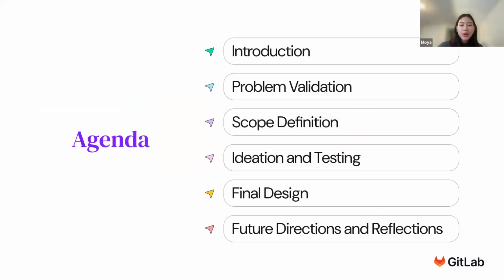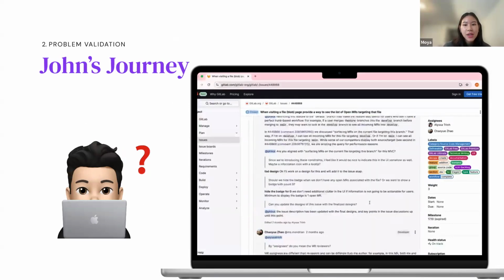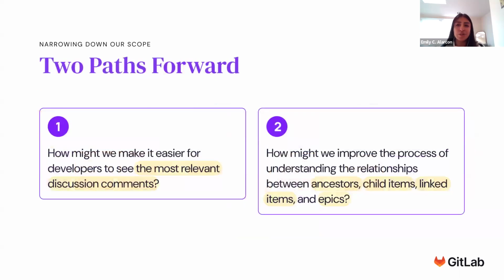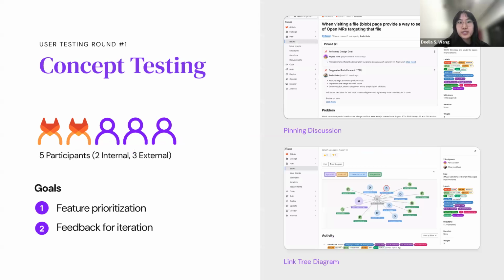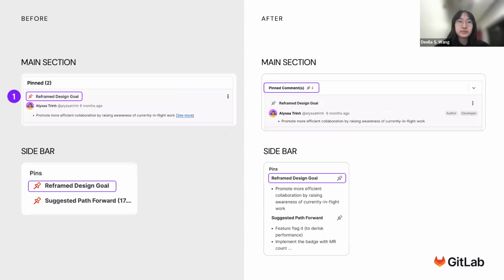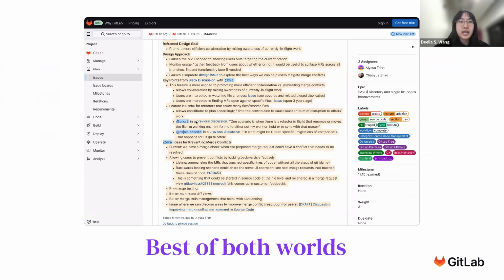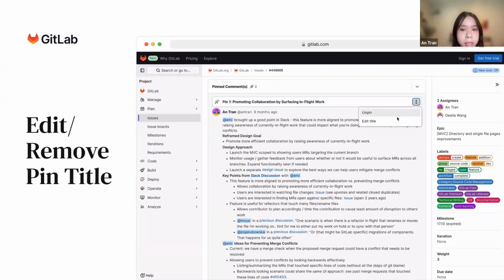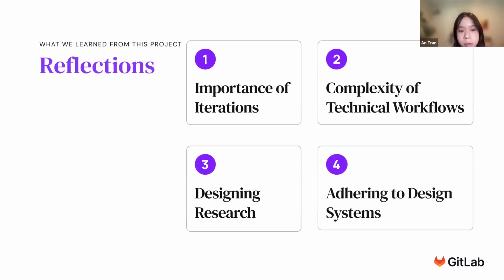2025 Tufts Capstone project presentation